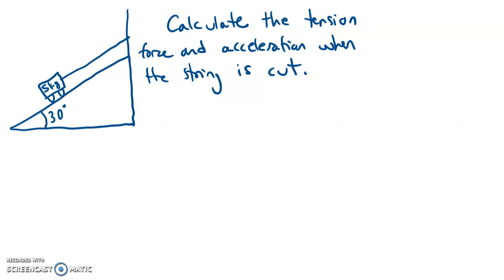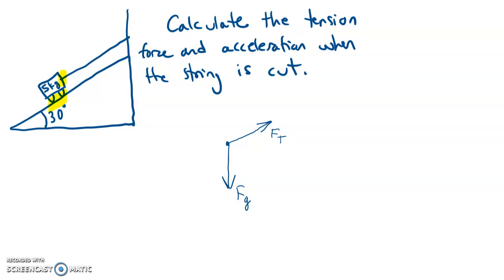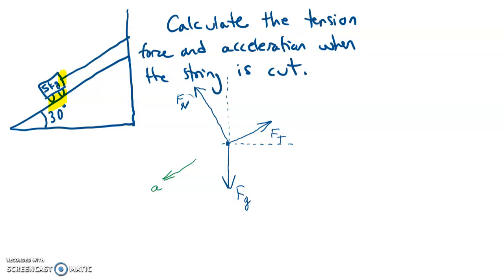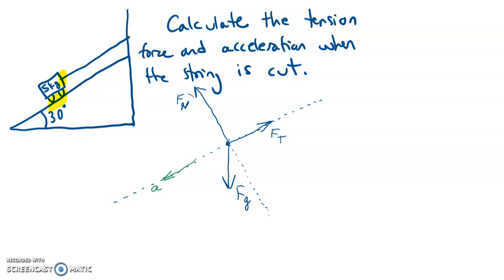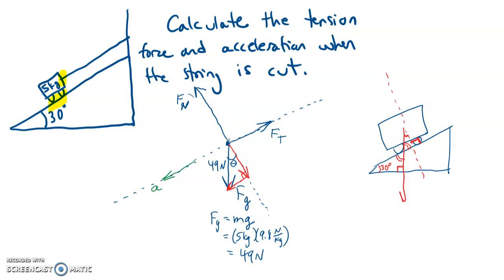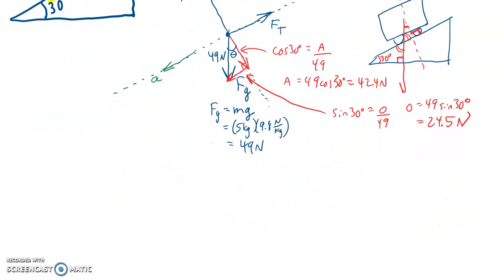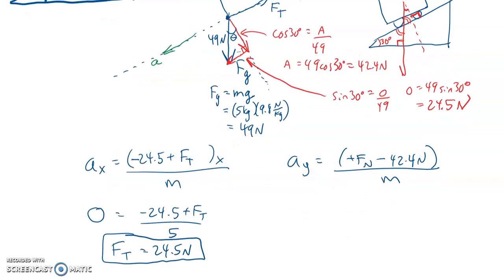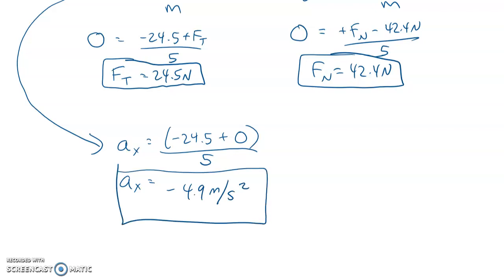inclined plane example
Example of how to solve an inclined plane problem.